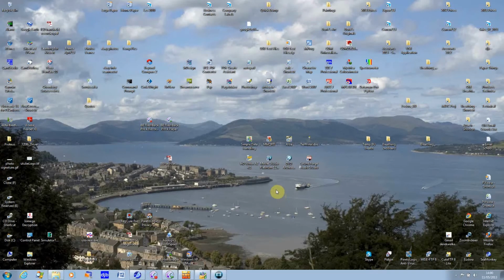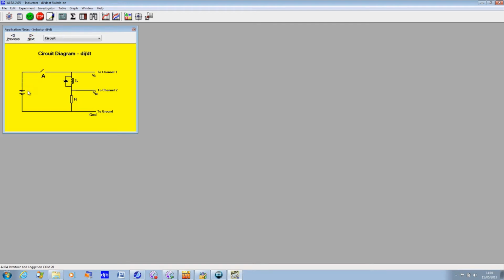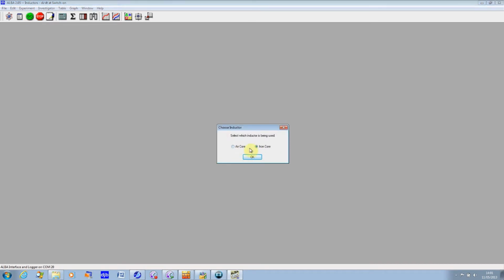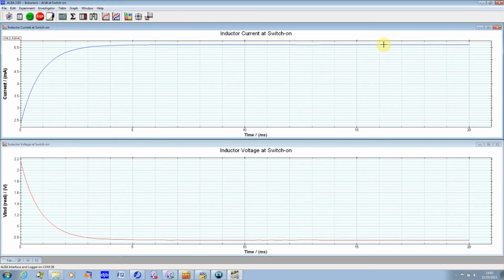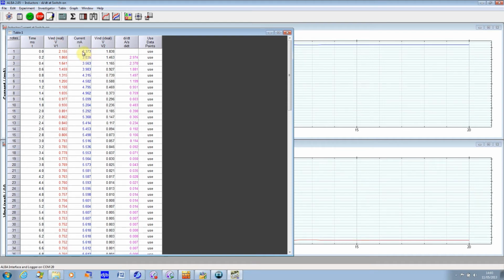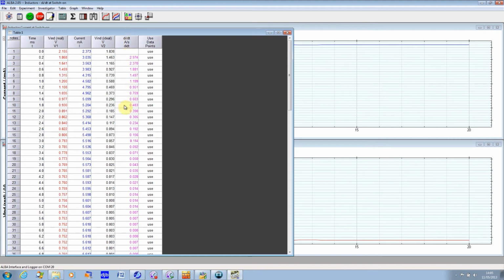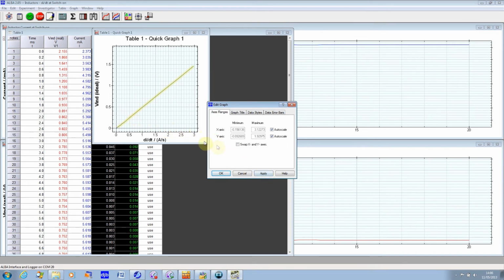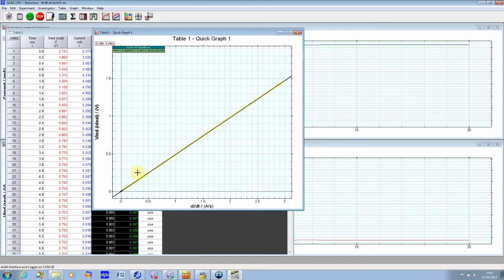Inductance and slope of induced voltage against di/dt graph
The graph of induced voltage against the rate of change of current is produced and its slope is compared with the known numerical value of the inductor used.